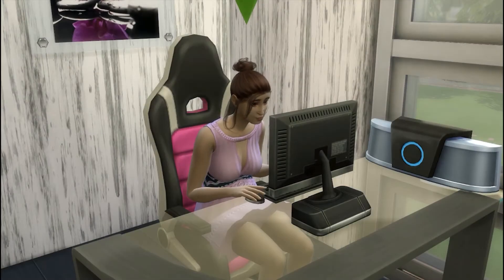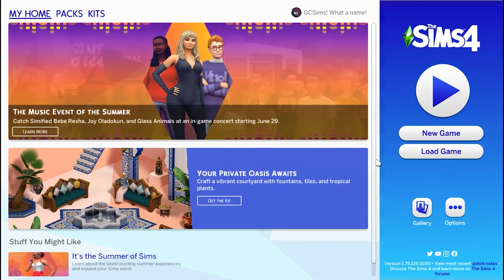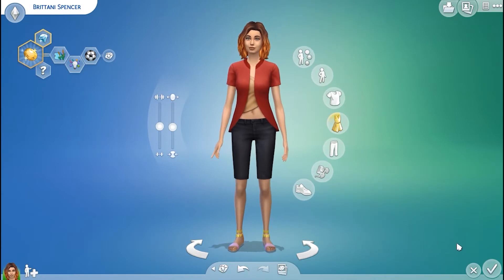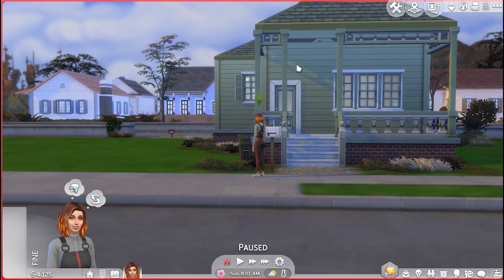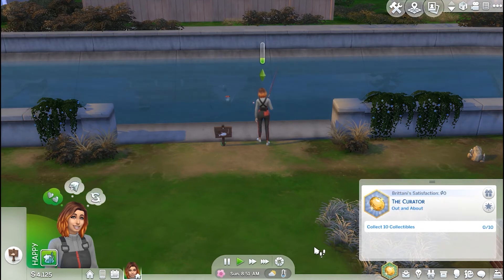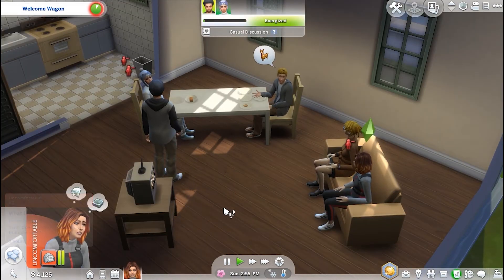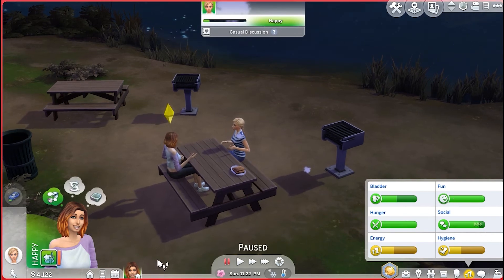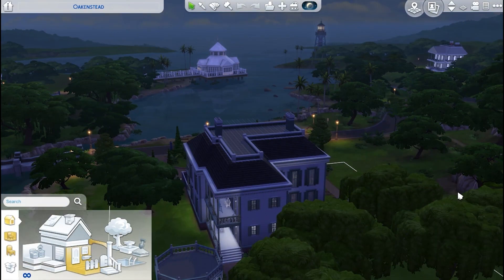Sims 4 Tutorial #1: How To Play The Sims 4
In this video we'll look at how to start playing The Sims 4. We'll look at the welcome screen, how to quickly create a sim, how to choose starting lots, and spend one in game day with our new friend, Brittani Spencer.

(**Any in game custom content you see, I did NOT create**)